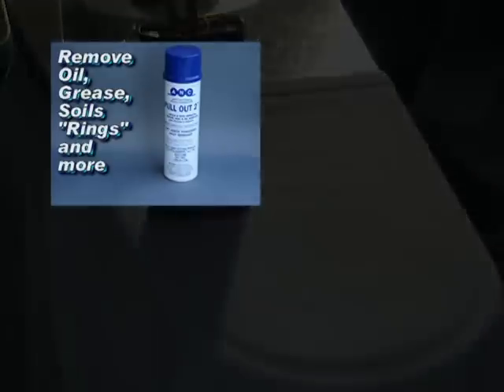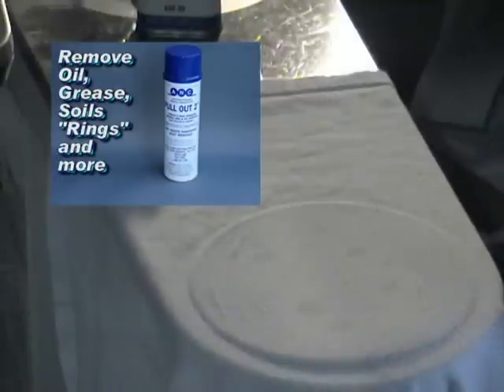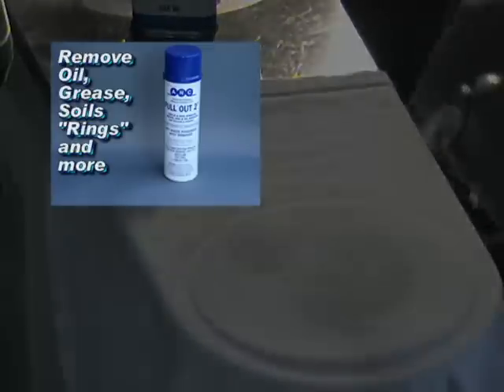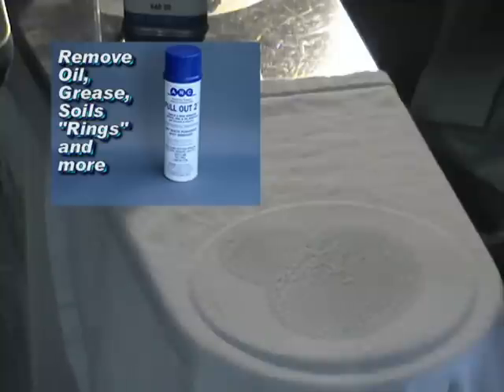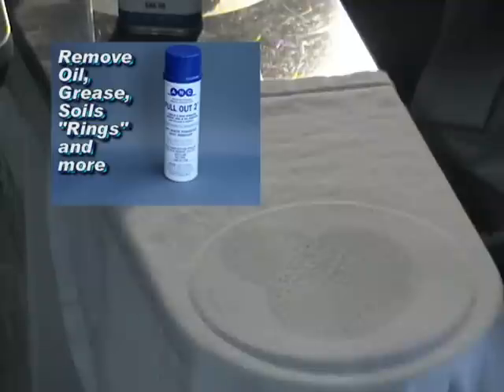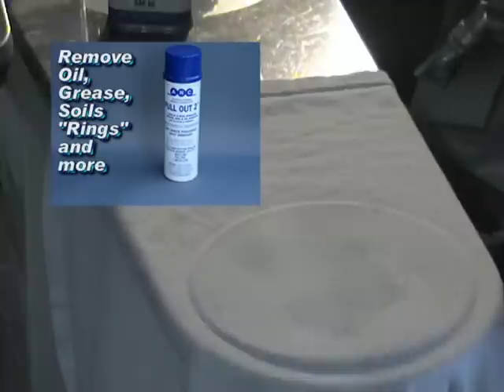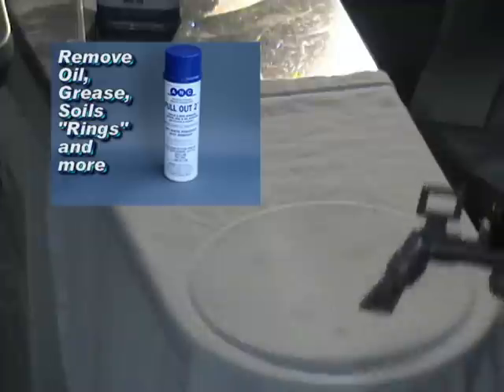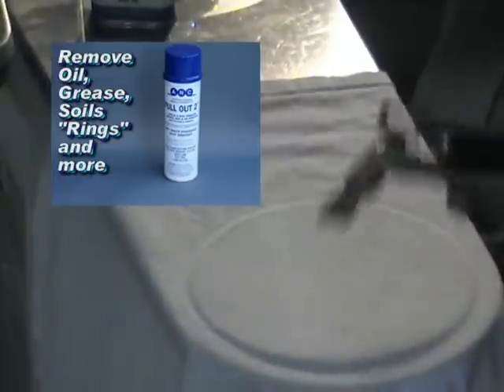PULL-OUT2 Soil, Oil and Grease Remover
PULL-OUT2 is used by textile and garment contractors and manufacturers in 30 countries.  The company warns against copies that are on the market from Richard Kang.  Those are counterfeit and do not work properly.
American Niagara - 6690 Jones Mill Court Bldgs. A&B - Norcross, Georgia 30092 USA